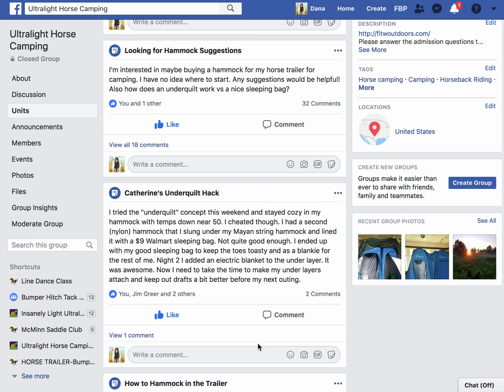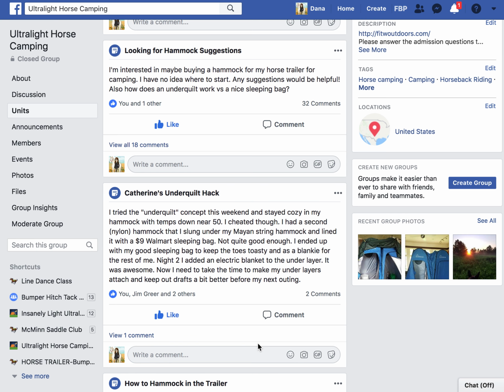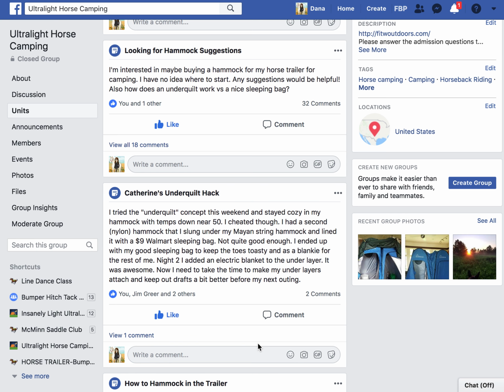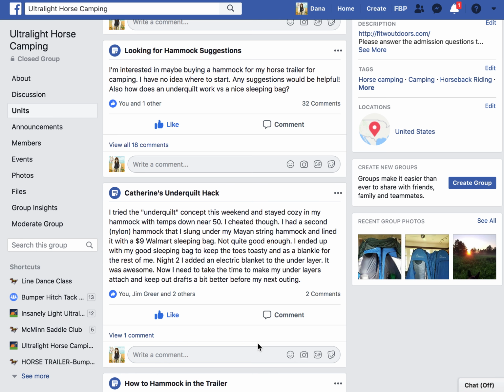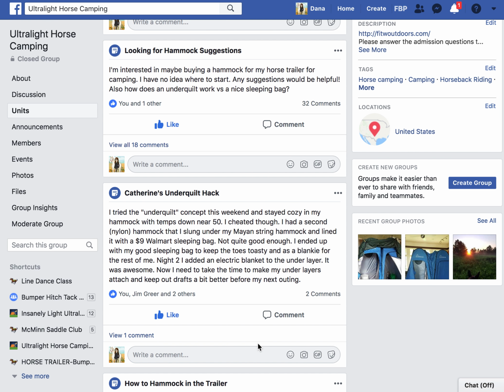Facebook Units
How we are using Facebook Units on the Ultralight Horse Camping Group